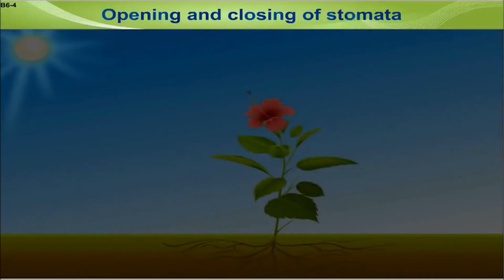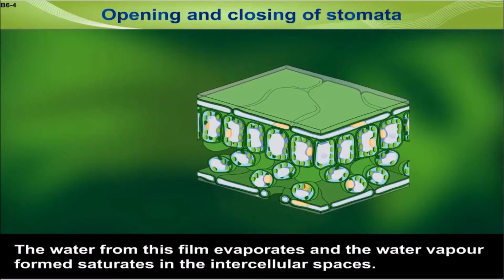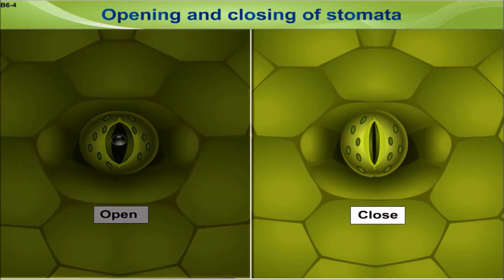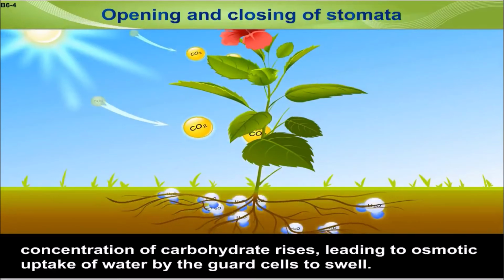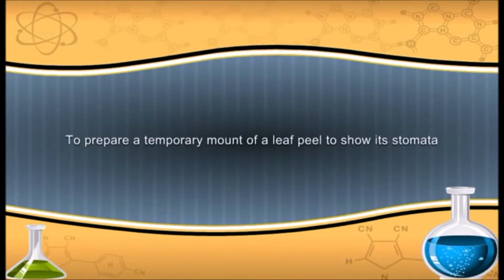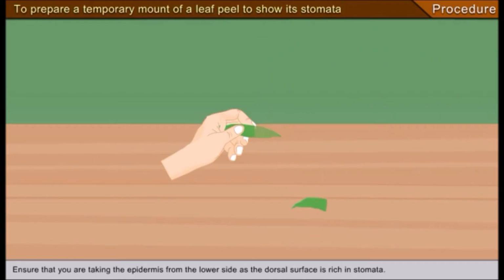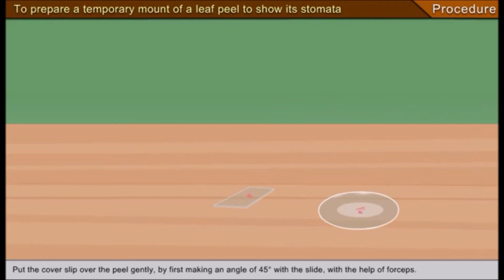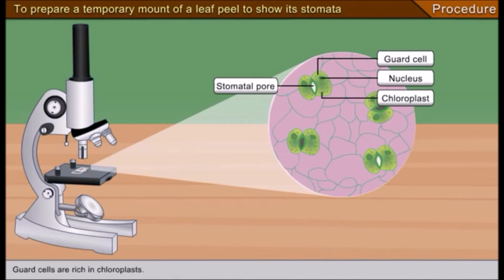Tissues Class 9th